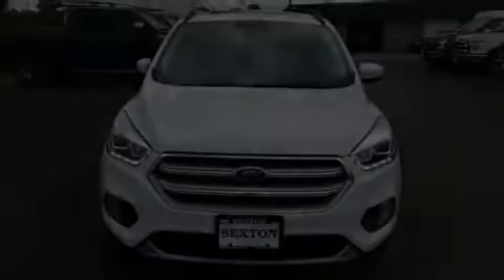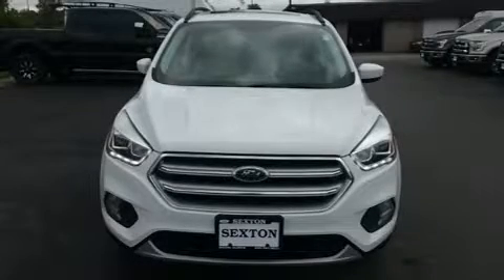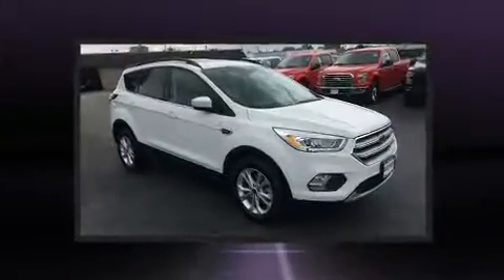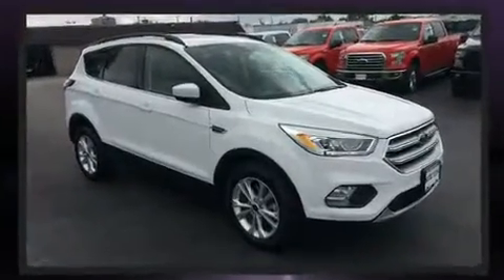2017 Ford Escape SE in Moline, IL 61265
Sexton Ford
3802 16th Street

Here's a great deal on a 2017 Ford Escape. With just over 30,000 miles on the odometer, this 4 door sport utility vehicle prioritizes comfort, safety and convenience. It features an automatic transmission, front-wheel drive, and a 2 liter 4 cylinder engine. Turbocharger technology provides forced air induction, enhancing performance while preserving fuel economy. A wealth of standard features means that you no longer have to sacrifice. Such as remote keyless entry, a trip computer, front bucket seats, front fog lights, power door mirrors, an overhead console, rear wipers, and power windows. Ford ensures the safety and security of its passengers with equipment such as: dual front impact airbags, front side impact airbags, traction control, brake assist, a panic alarm, an emergency communication system, and 4 wheel disc brakes with ABS. Electronic stability control stands out as a technologically savvy innovation, keeping you better connected to the road. We pride ourselves on providing excellent customer service. Please don't hesitate to give us a call.